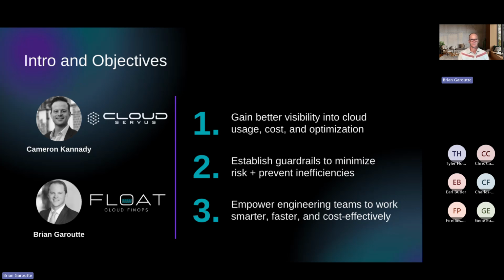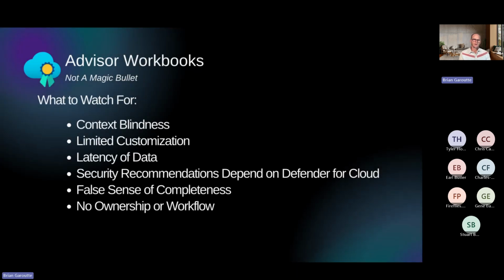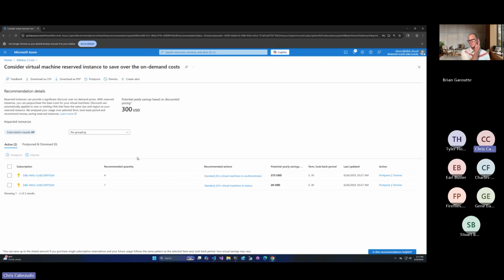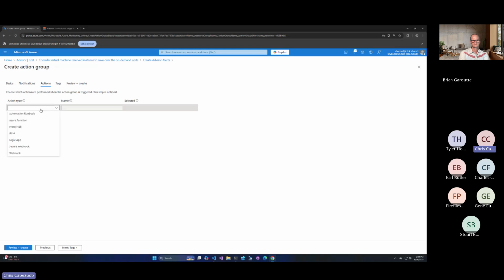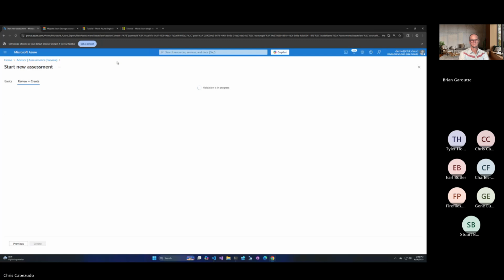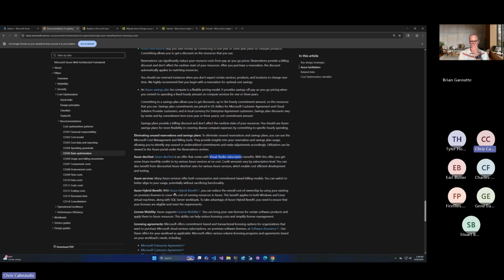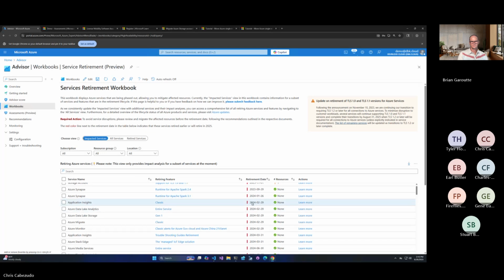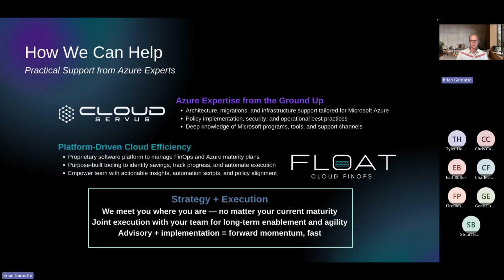Getting More from Azure Advisor Actionable Savings & Governance at Scale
Is your Azure Advisor just a list of suggestions you never get to? This session will change that. Learn how to leverage Azure Advisor to drive cost savings and governance improvements at scale. Chris Rodriguez will break down how to interpret and act on recommendations across cost, security, reliability, and performance—all while using Advisor Score to measure impact and prioritize follow-through.

Plus, you’ll discover how to automate Advisor recommendations by integrating with policies, tagging, and workflows, creating a feedback loop with the Well-Architected Framework for continuous improvement.